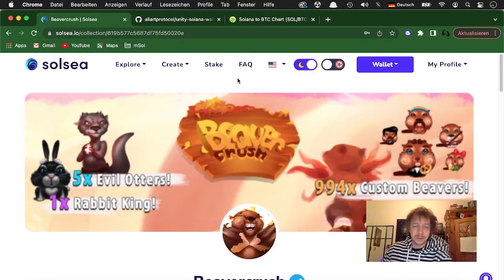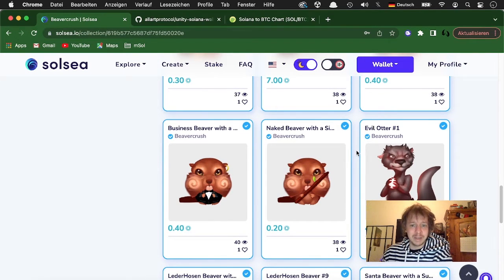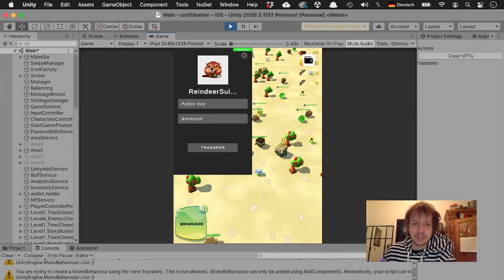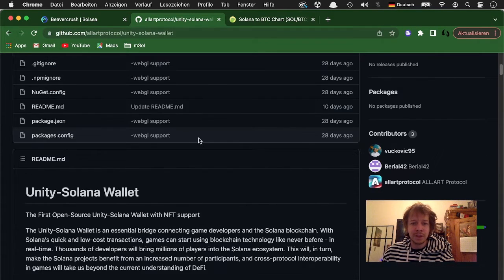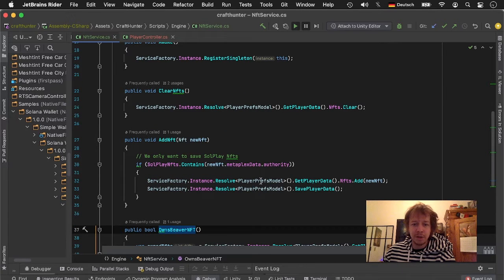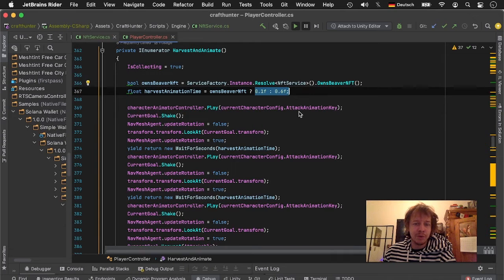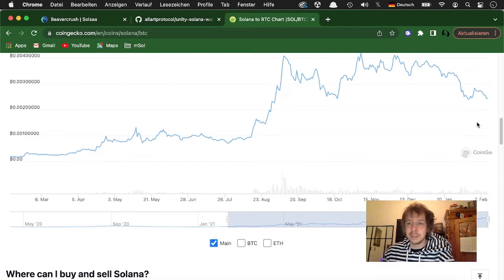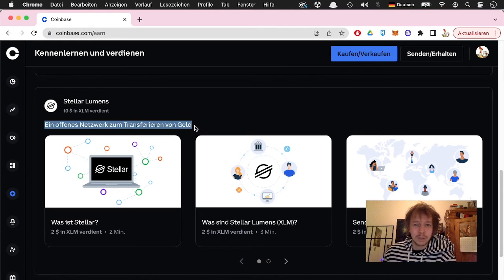How to use Solana NFTs in a Unity Game. Good time to trade Btc for Sol?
Now we can finally make use of NFTs in the game.
Let me know if you want a more detailed video about how to do this.

If you want to build something similar. Here is the Library I used with some modifications:

Find the game in the app store under the name Craft Hunter.